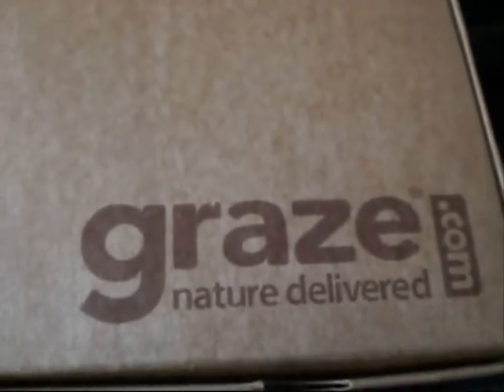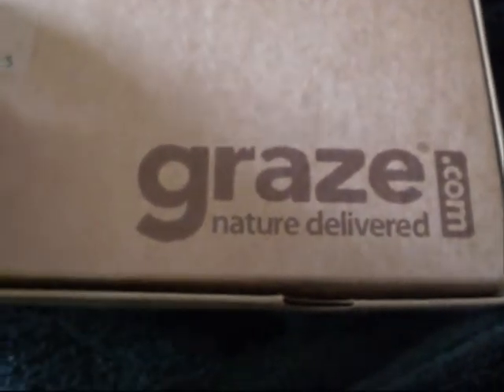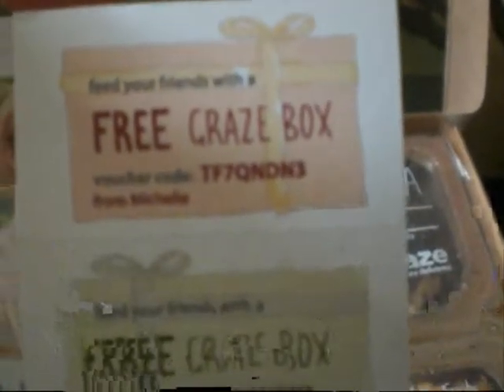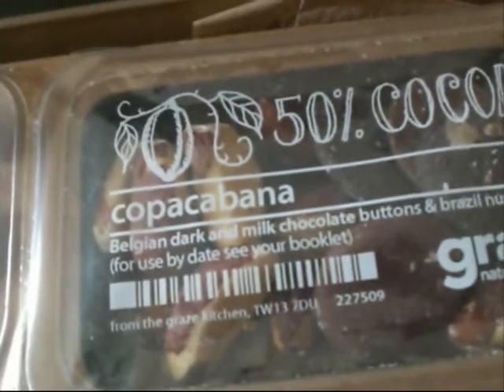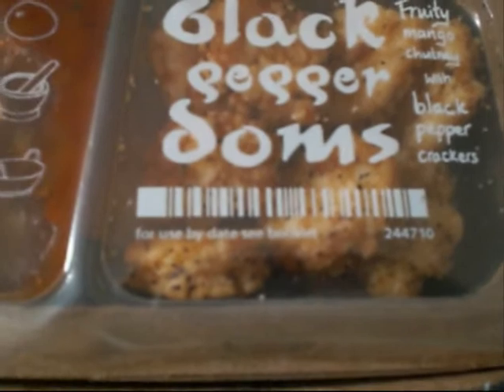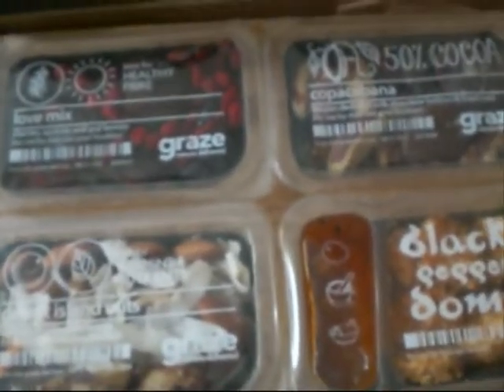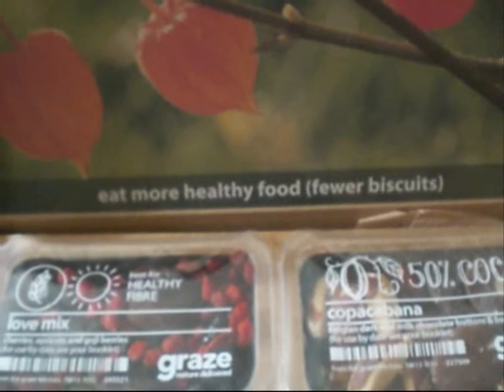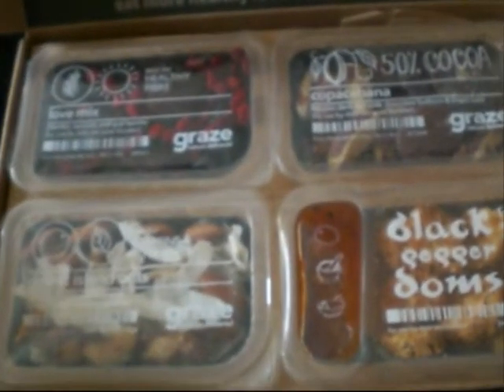Graze Box Number 4 Just Turned Up :o)